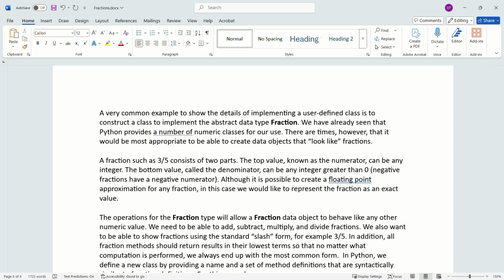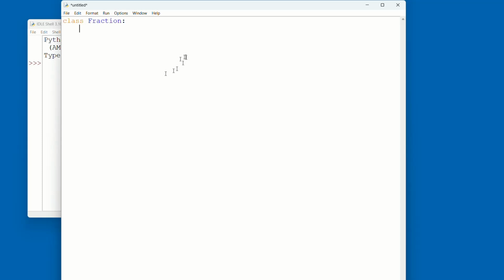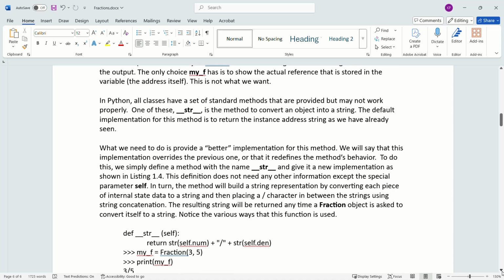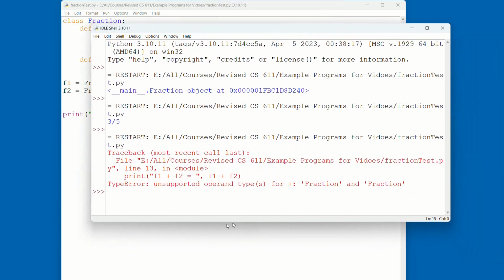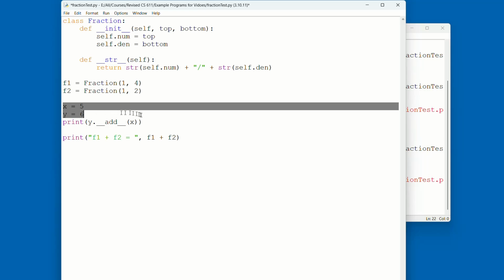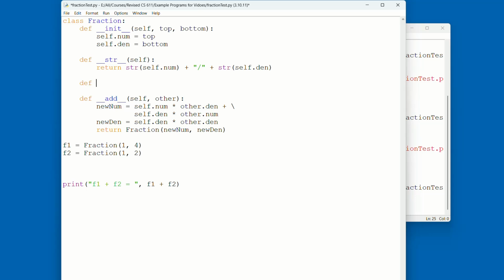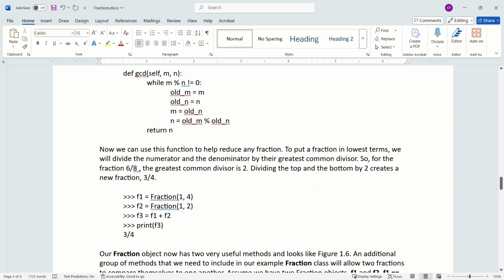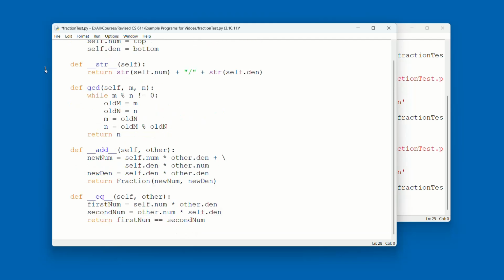05 Creating a Class - Fractions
This video takes you through the steps to create a class that will allow you to work with fractions.  Attributes are a numerator and a denominator.  The methods will override the operator methods for add and is equal to.  Also, an str method will be used to print the fraction.  A test program will also be created to show how this works.